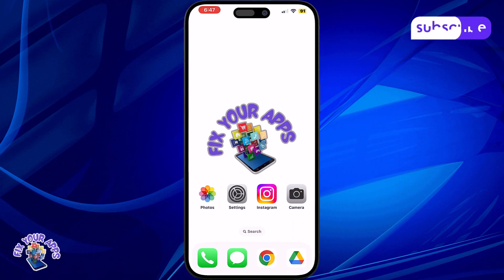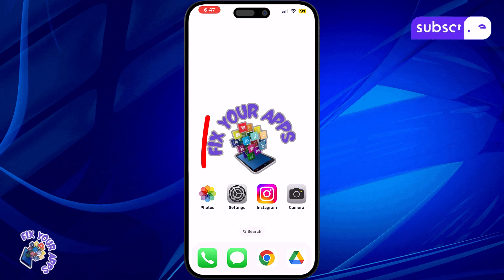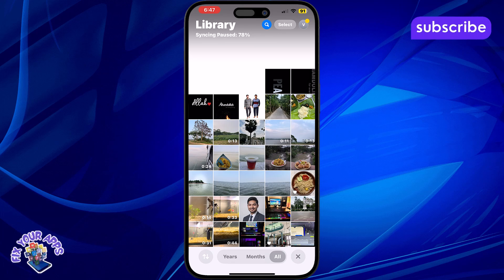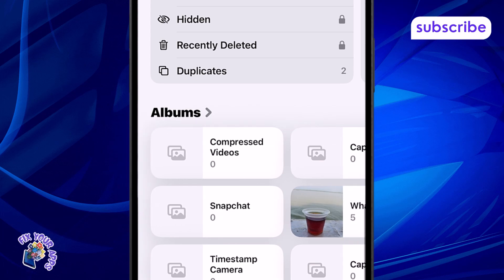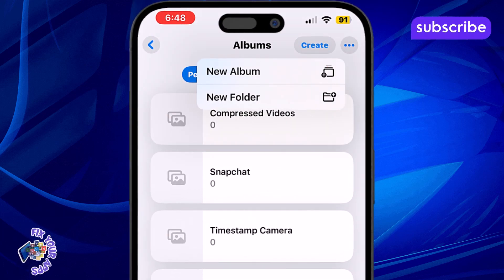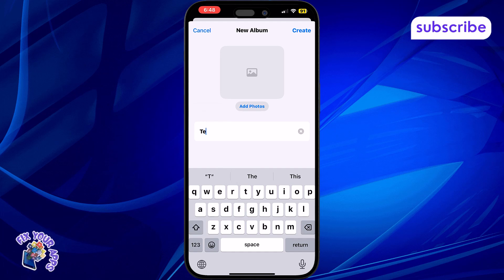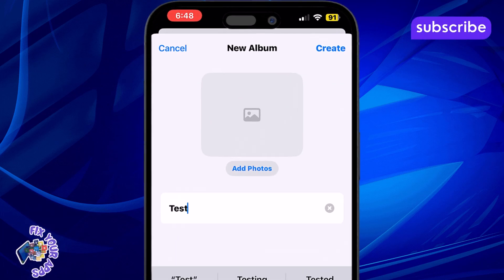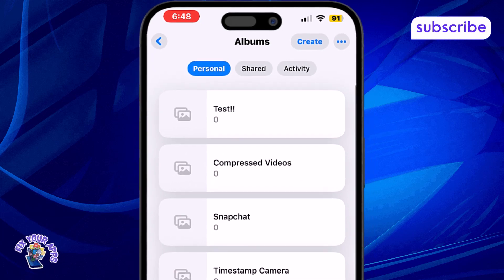How To Make Separate Photos Folder on iPhone - For Beginners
How To Make Separate Photos Folder on iPhone

Organizing photos on your iPhone can be a challenge, especially when everything lands in one big camera roll. Creating separate folders helps keep your memories sorted—whether it's for events, people, documents, or creative projects. Not only does this make browsing easier, but it also helps you find specific images faster. In this video, we explain what photo folders are, how they differ from albums, and why they’re a smart way to manage your growing library. If you're tired of endless scrolling, this tip will make your photo collection feel much more organized.

- Create custom photo folder iPhone
- Organize iPhone pictures into separate albums
- Make new photo collection on iPhone
- Sort iPhone images into folders easily
- iPhone photo management with custom folders